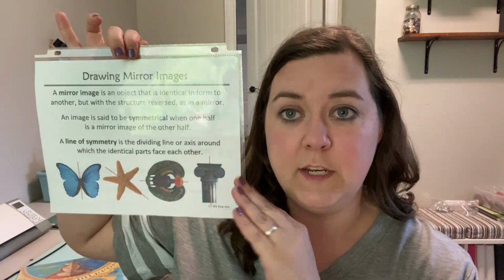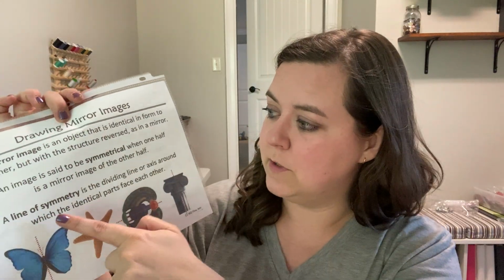CC Cycle 1 Week 2 Tutor Plans (Abecedarian/Apprentice class)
See this week's plans as well as the plans for all the other weeks of the year (including links to everything I've mentioned)